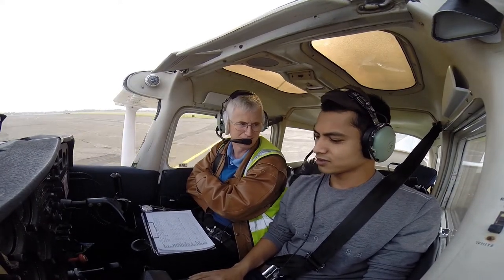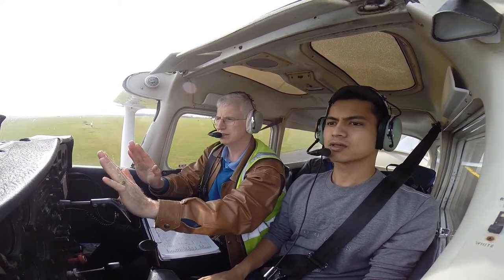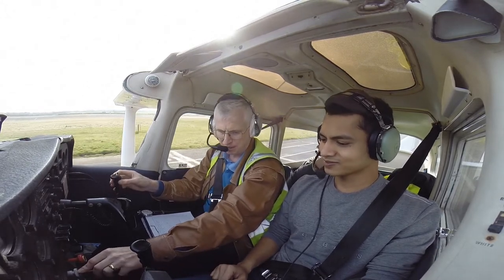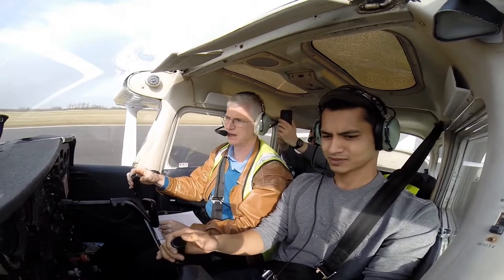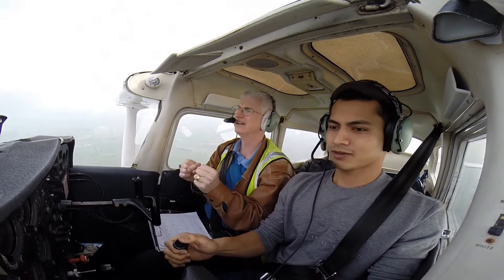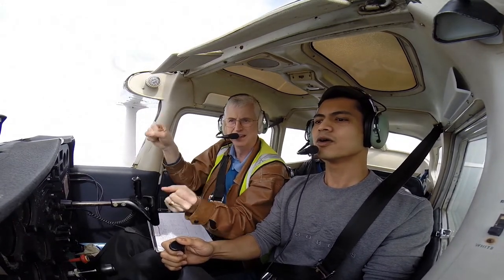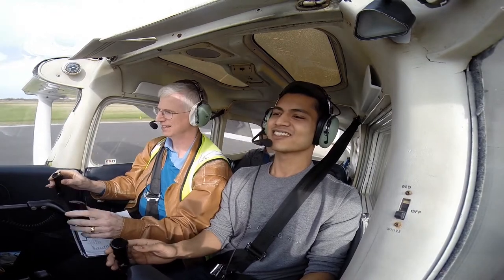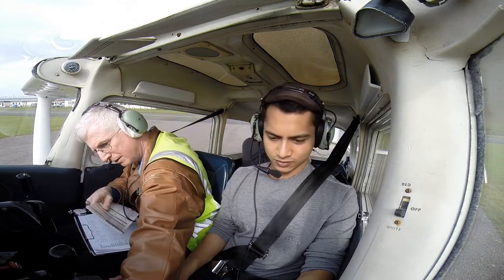Iftekhar's first flight in the captain's seat